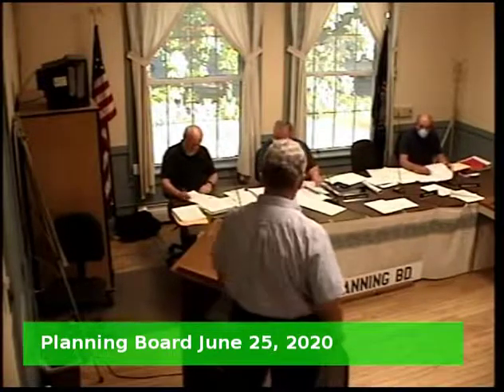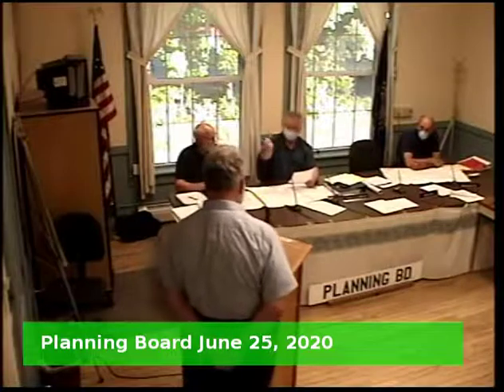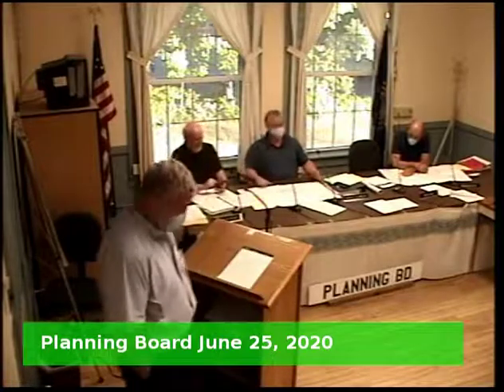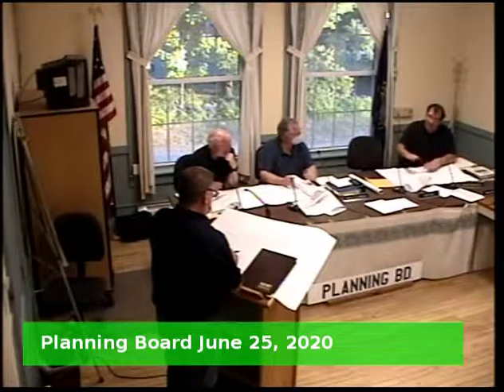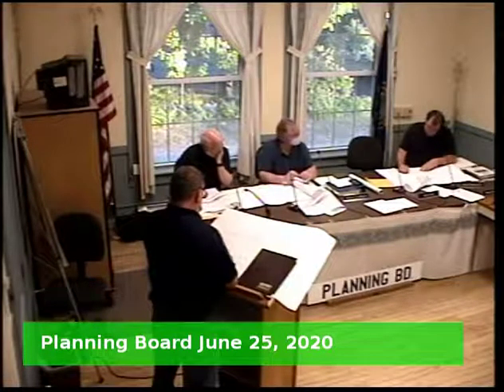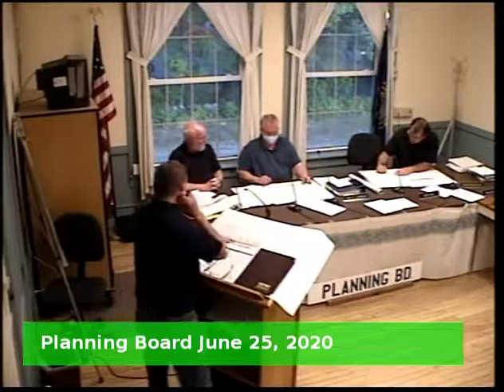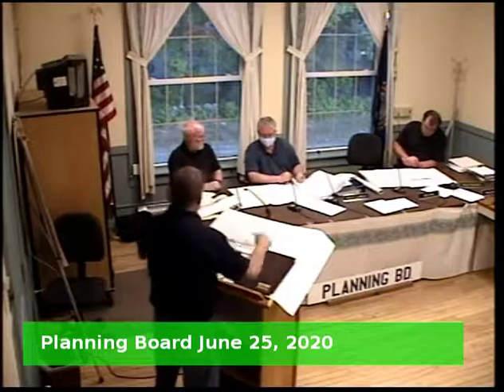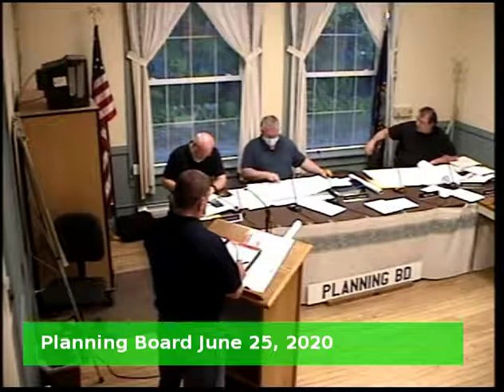June 25 2020 Planning Bd